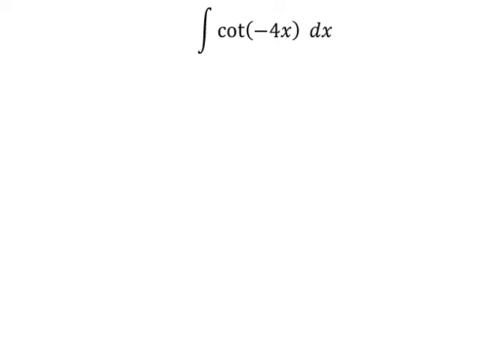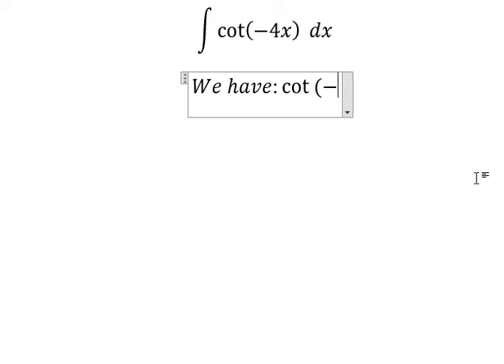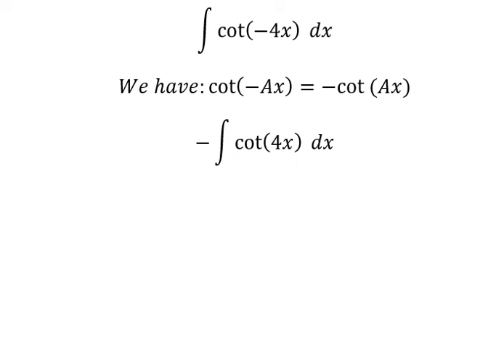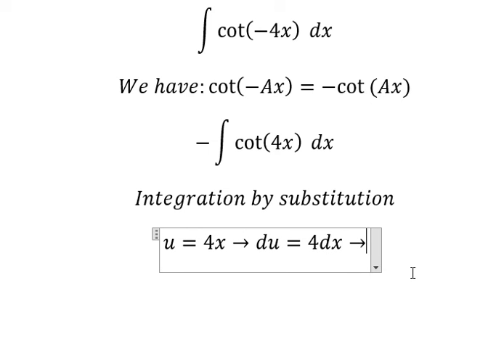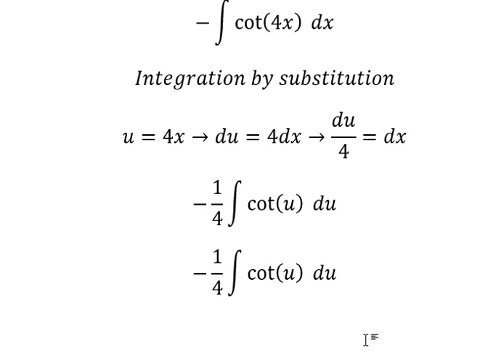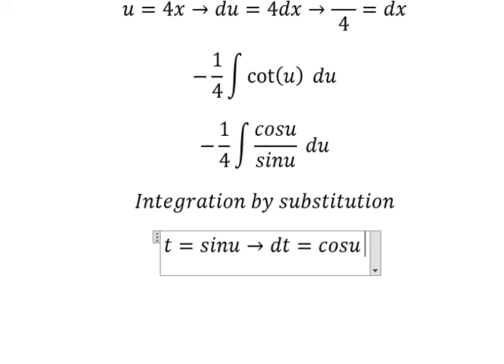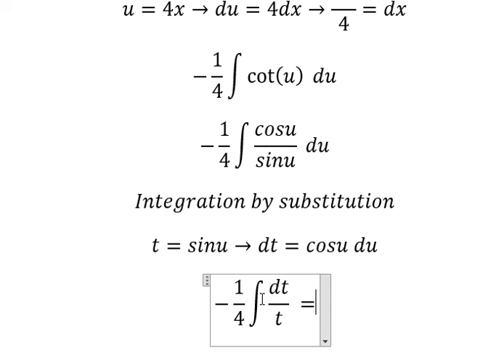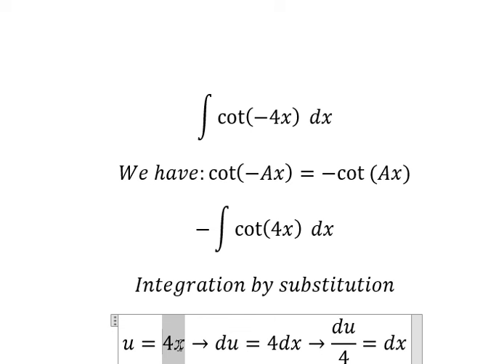Calculus Help: Integral ∫ cot⁡(-4x) dx - Integration by substitution - Techniques